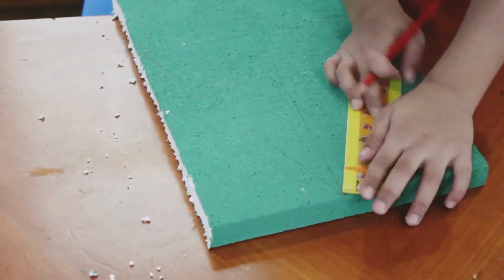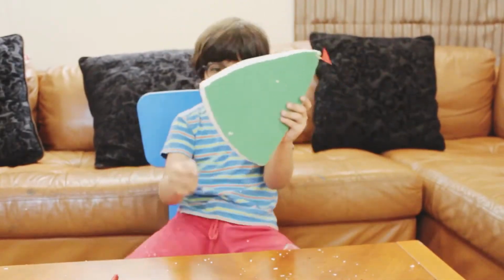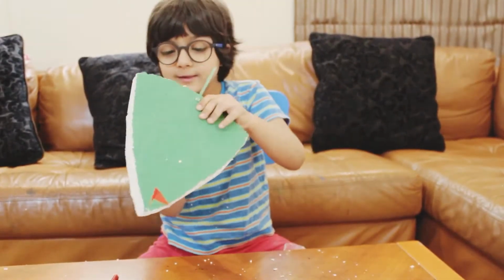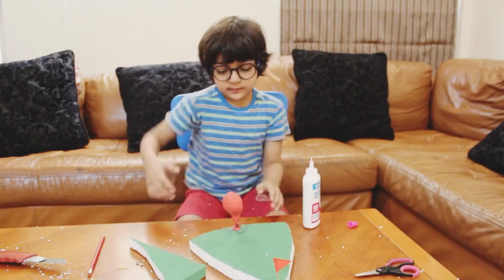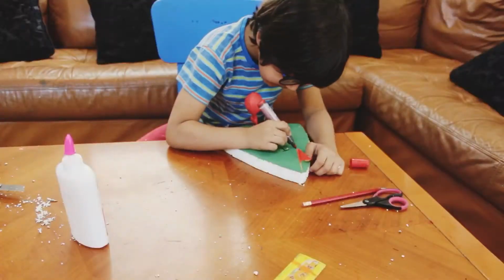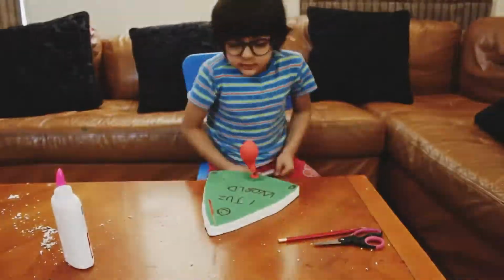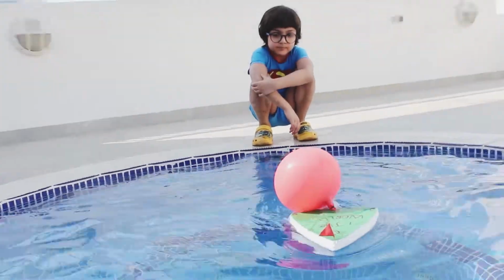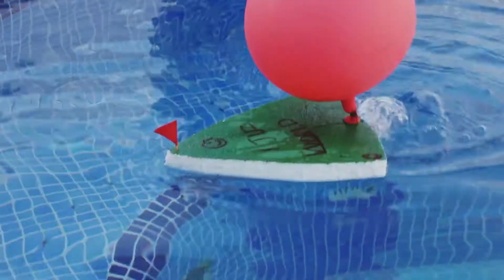Balloon boat..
Fun science experiment for kids.